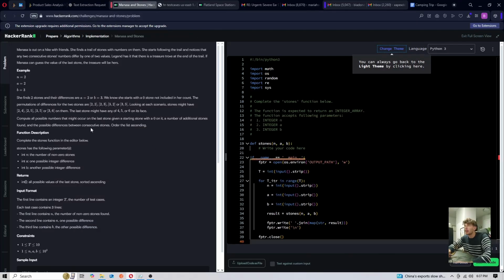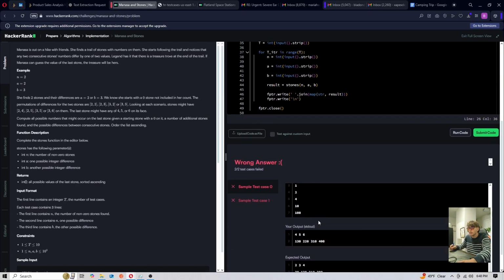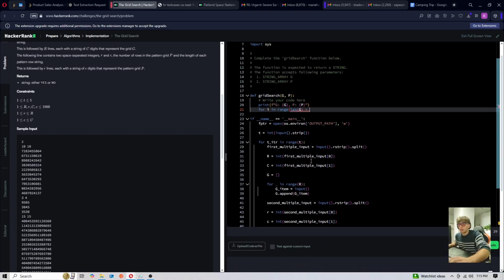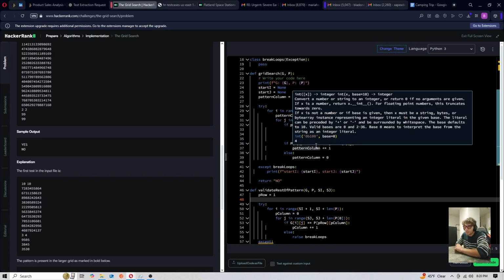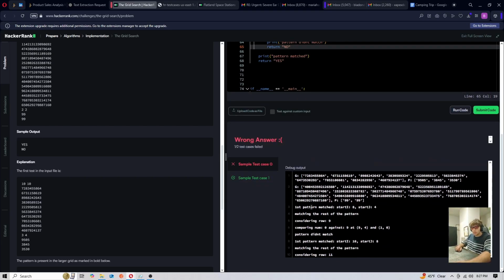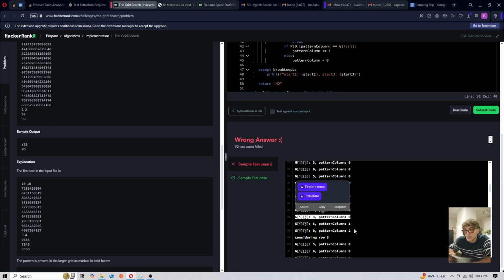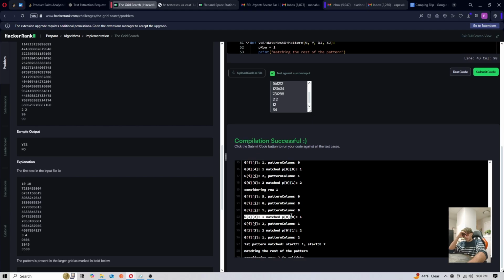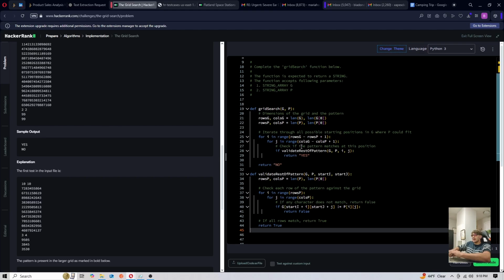Noob to Pro - HackerRank's 'Manasa and Stones' & 'The Grid Search' Challenge